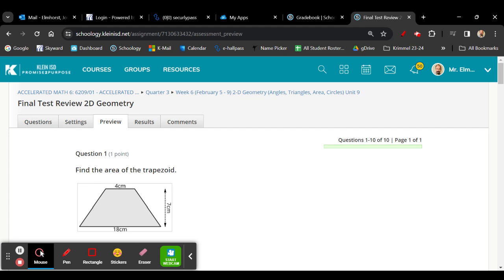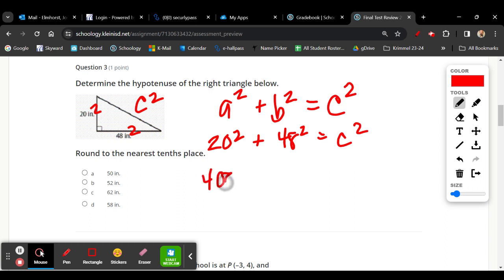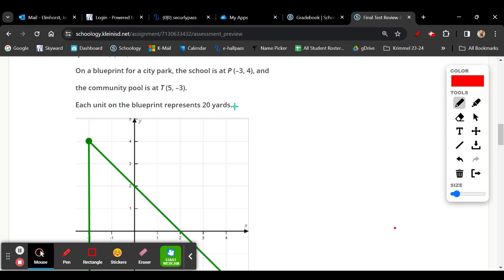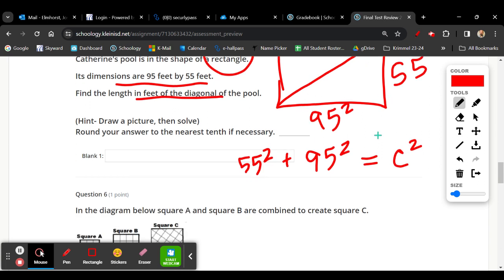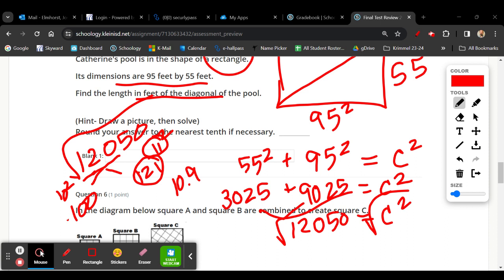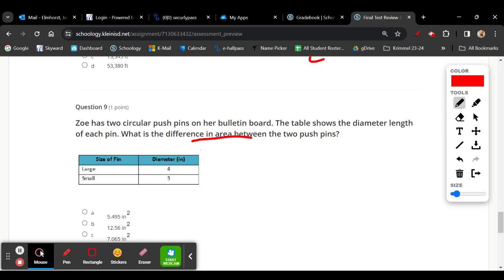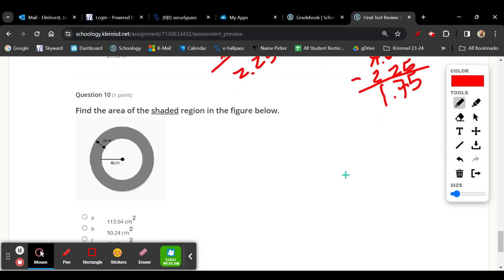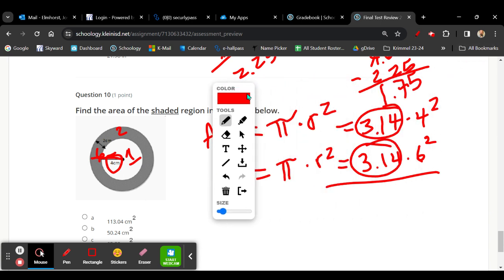Elmhorst Math ACC Math Unit 9 Test Review 2D Geometry